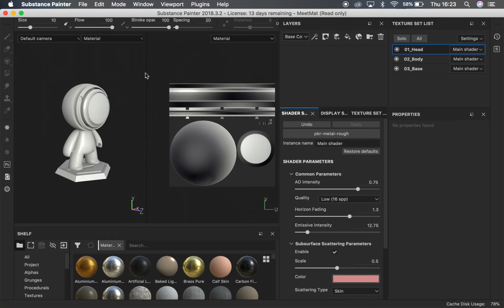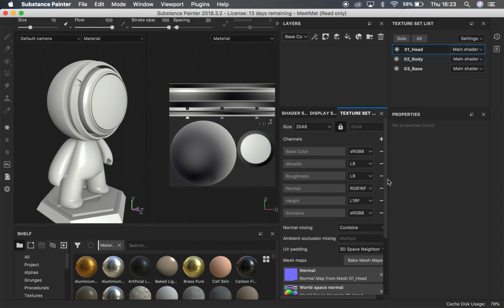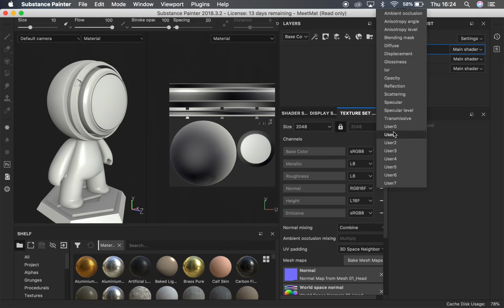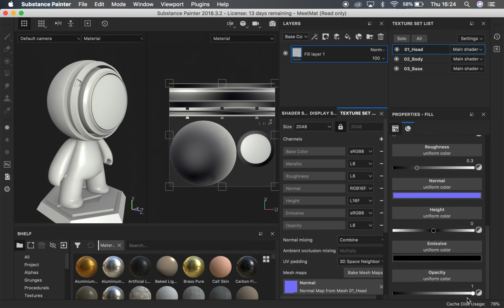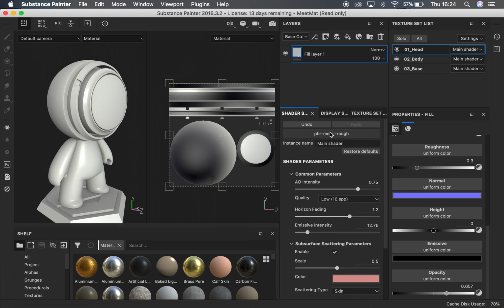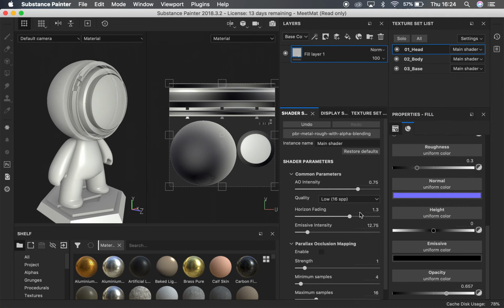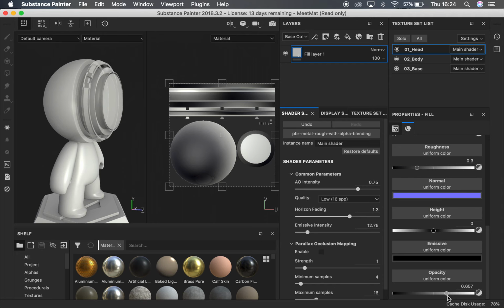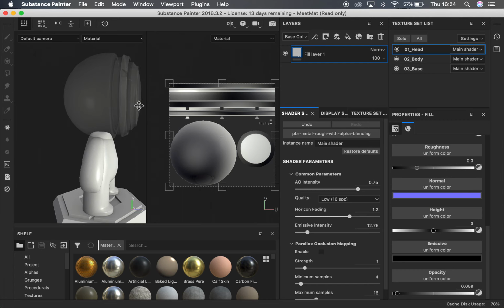Substance Painter - Opacity maps